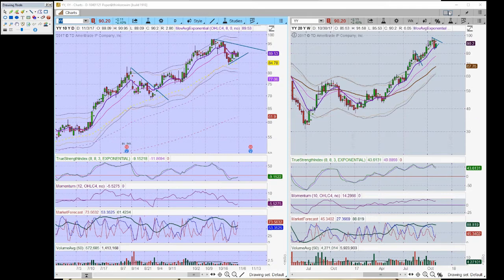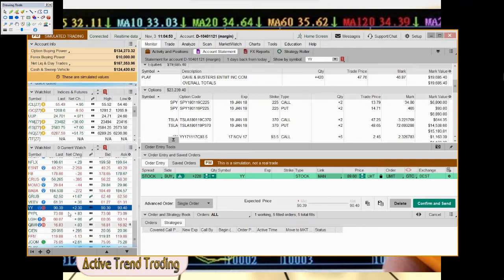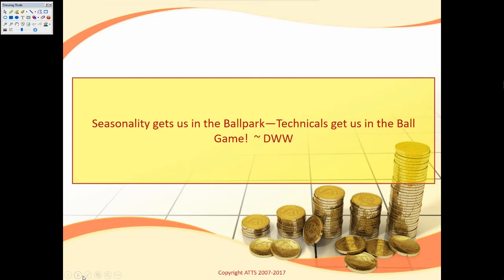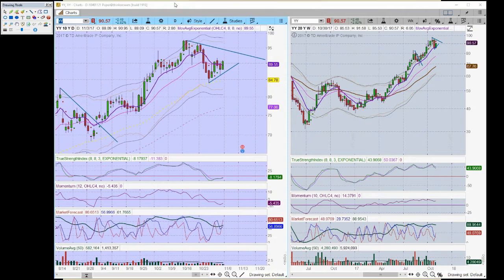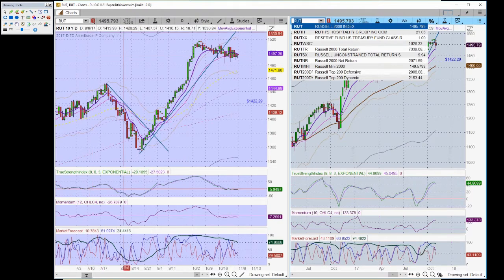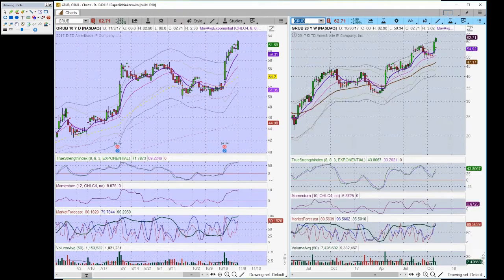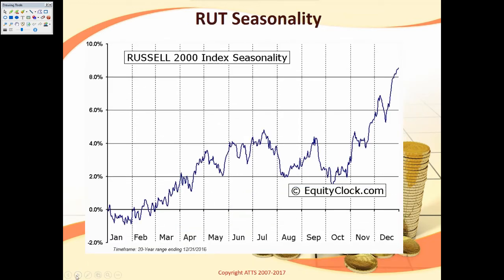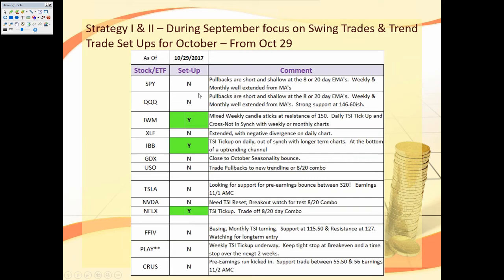Making Money Trading Stocks and ETFs Nov 3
ov 3rd:  New Monthly Pick--YY.  Looking for end of year setups!  Returns through October 2017 are over 38% YTD and the Explosive Growth appears to be the tone for the year! Adjusting target return for just the second half of 2017 to 50-60%.  Don't miss out on the potential.  Active Trend Traders have an edge in this market.

Dennis & guests deliver great color commentary each week to those wanting to benefit from the swings in the Market!